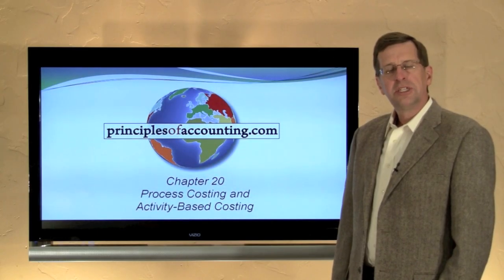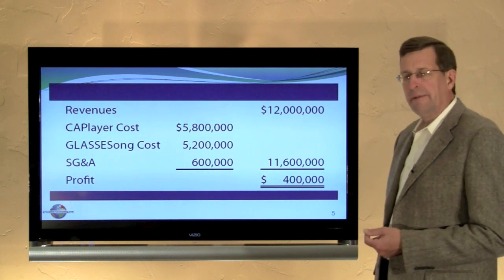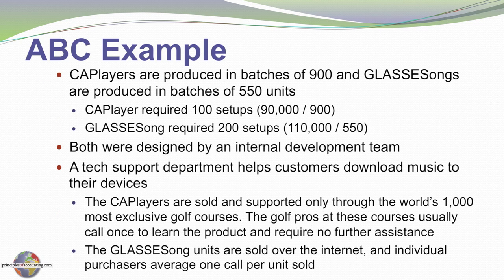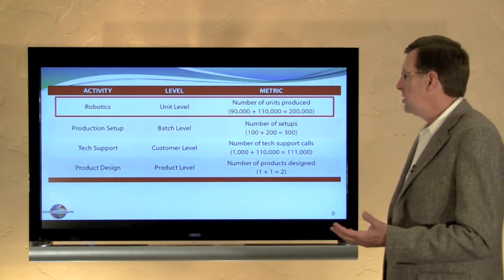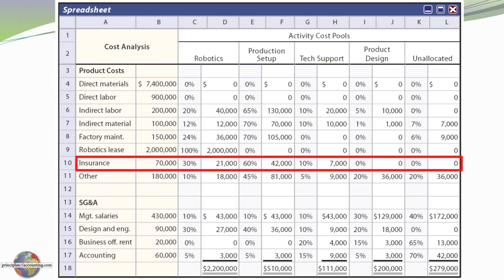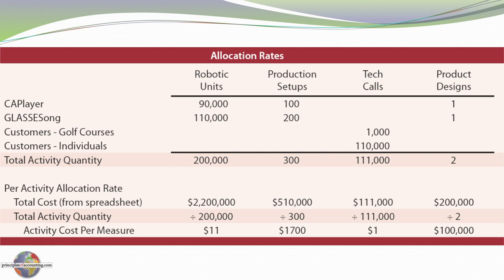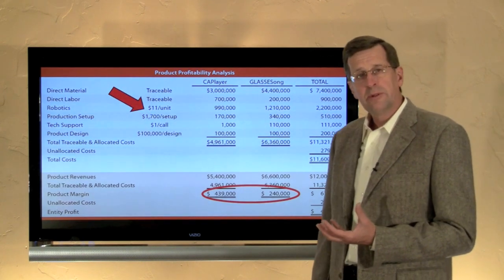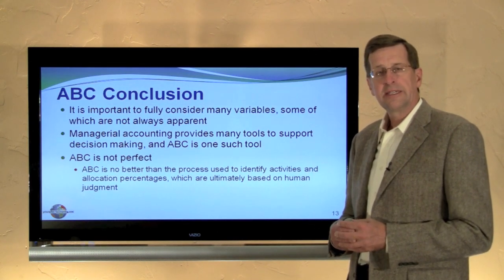20-- Activity-Based Costing Systems, Part 2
An overview of activity-based costing systems, part 2, to accompany Chapter 20, Process Costing and Activity-Based Costing.